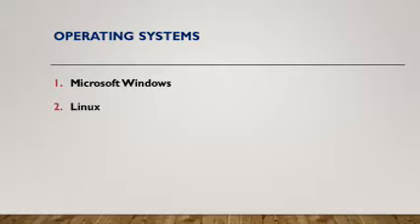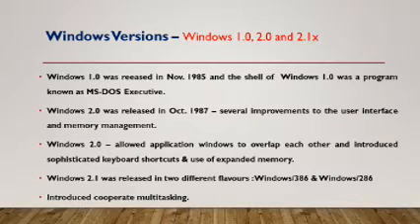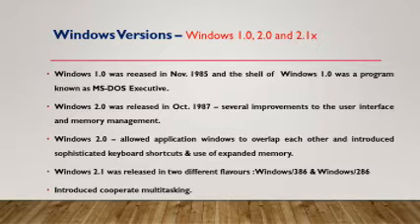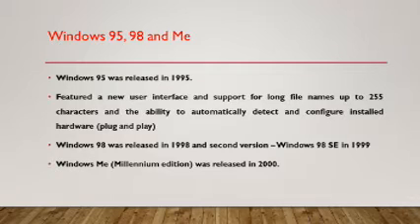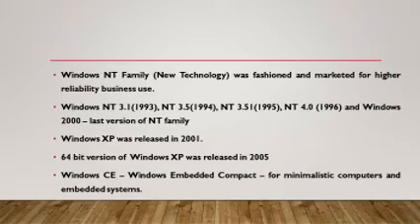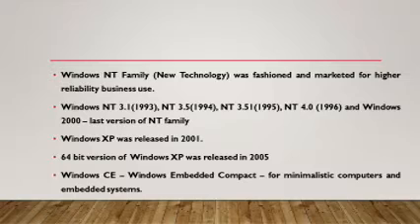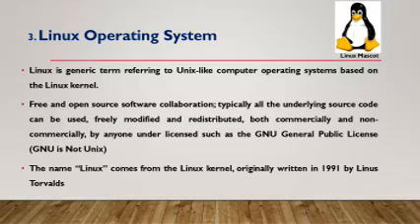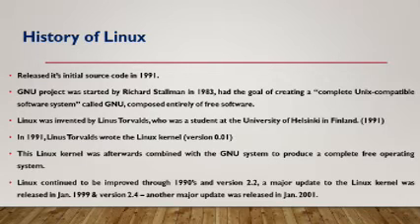S5 BA English - Informatics - Clement Laughson - Class - 33